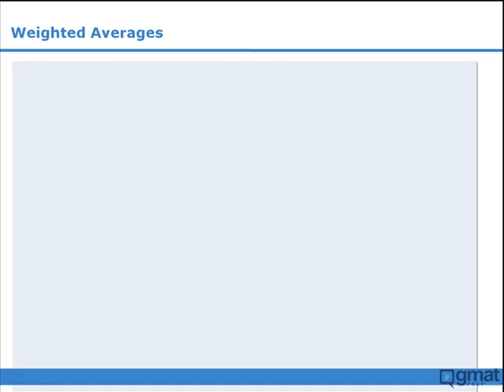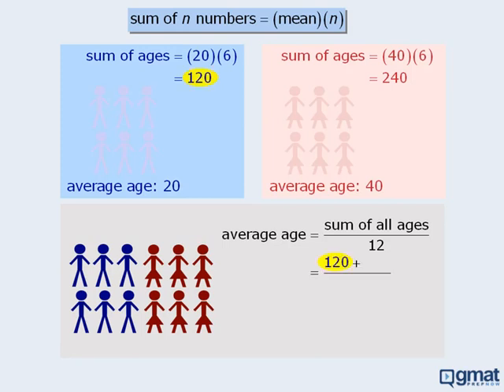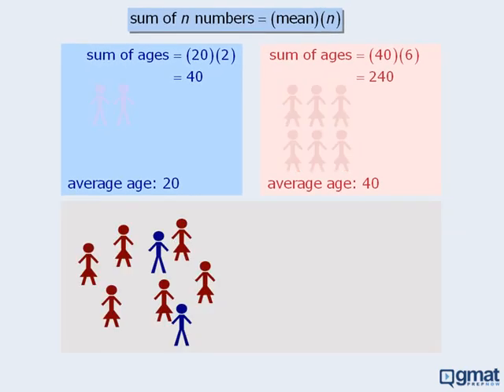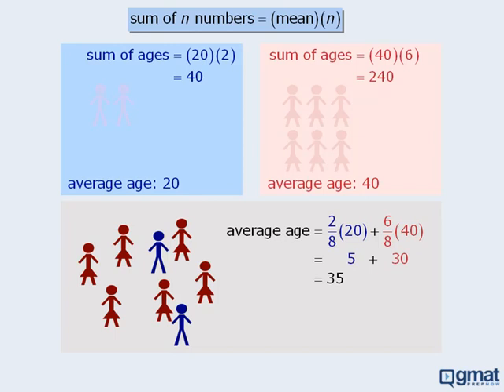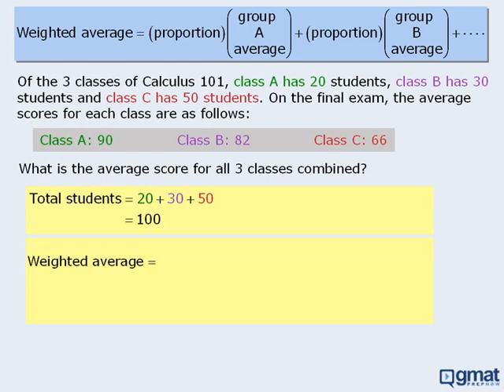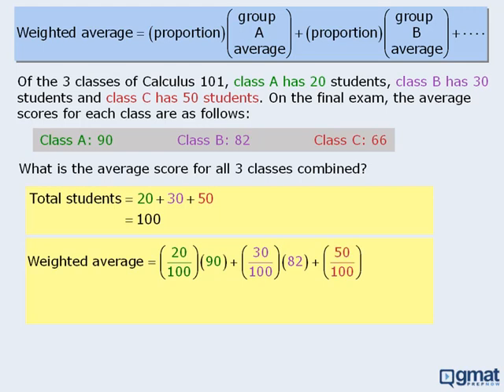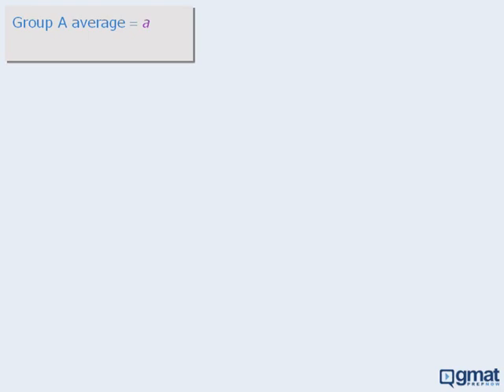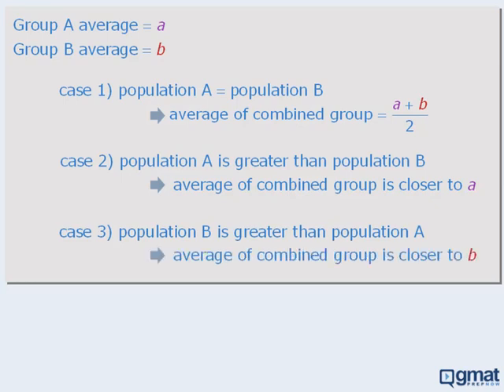6. GMAT Math Lesson: Weighted Averages